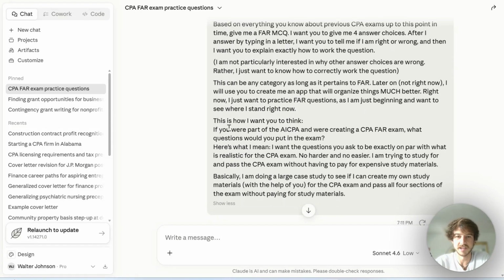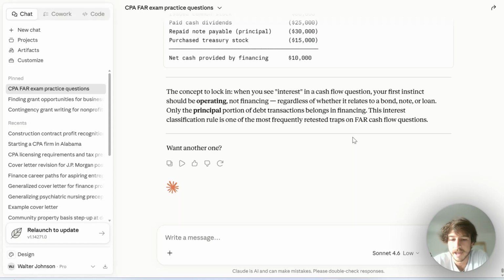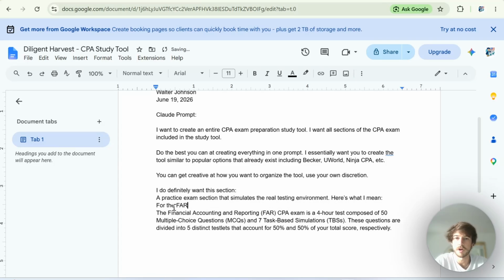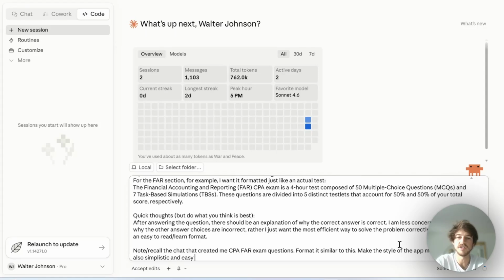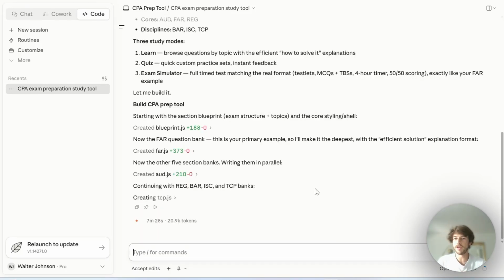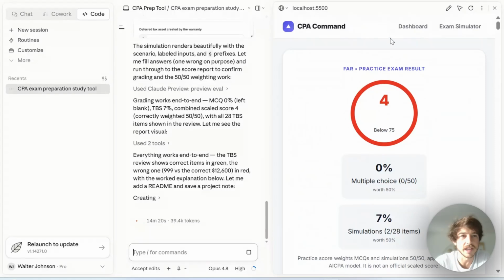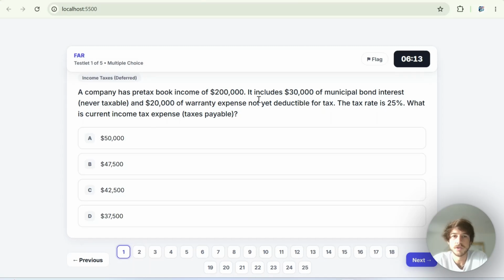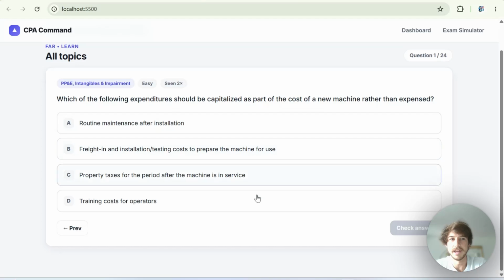Week 1 of Documenting My Entire CPA Journey: CPA Exam Review Study Tool V1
This first week of my CPA exam prep, I am building Version 1 of my CPA exam review study tool. Once this tool is ready to go, I will officially begin studying for the FAR section of the exam. The FAR section is known by many as the most difficult section of the CPA exam, so completing this section will give me the confidence I need to conquer the other three sections.

For the study tool, I want a simple but efficient user interface. I am essentially following the law of large numbers, meaning that if I can practice enough MCQs and SIMs, then I can pass all sections of the CPA without worrying about flashcards, lectures, study notes, etc. I plan to go straight to the root, and what better way to do so than practicing with the exact same format as the actual CPA exam.

Feel free to follow along on this entrepreneurial CPA journey with me!